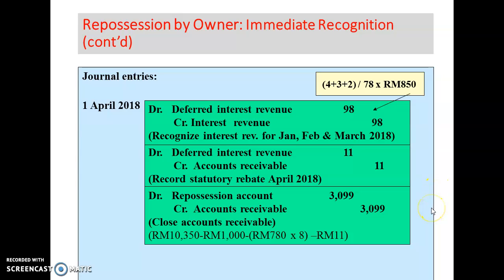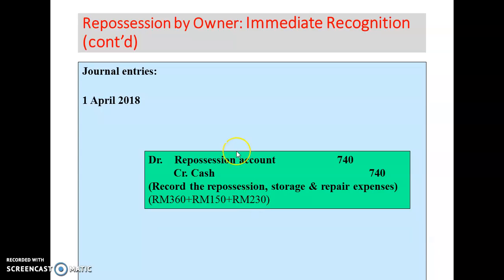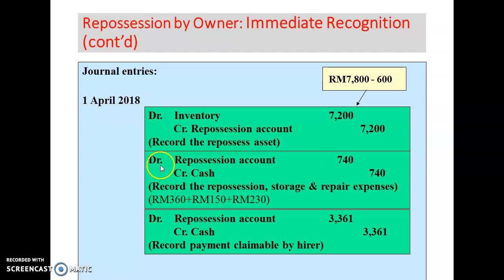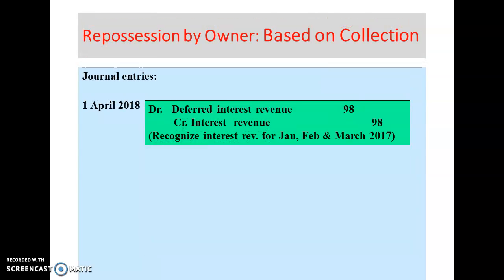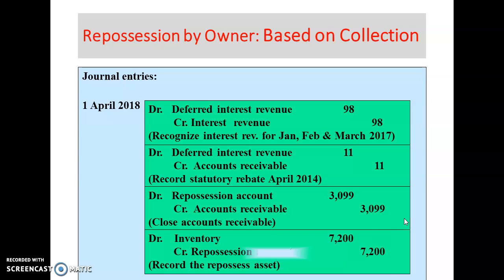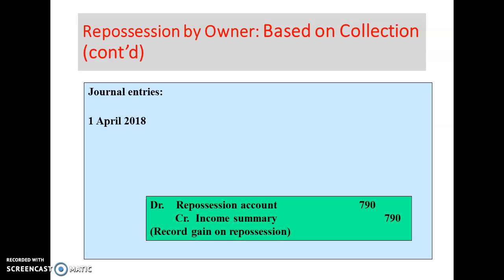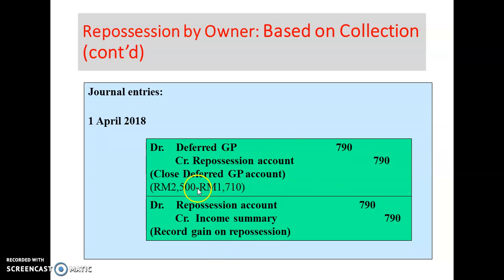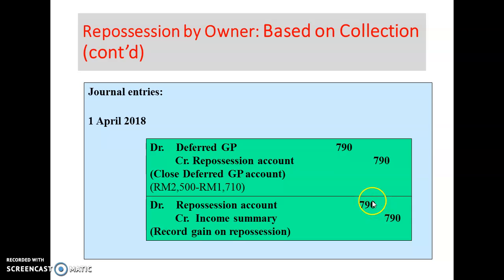HP Repossession Owner Part 2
Financial Accounting and Reporting 2